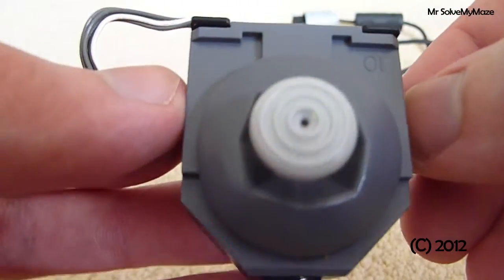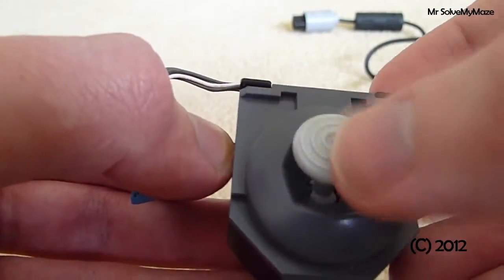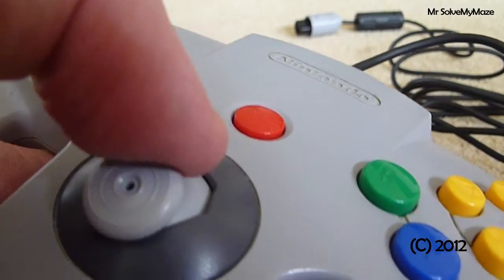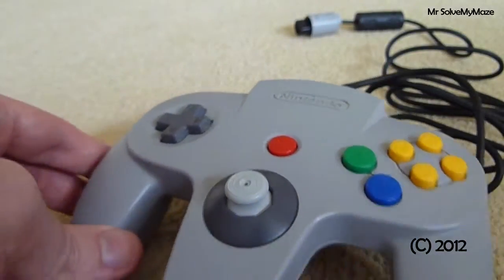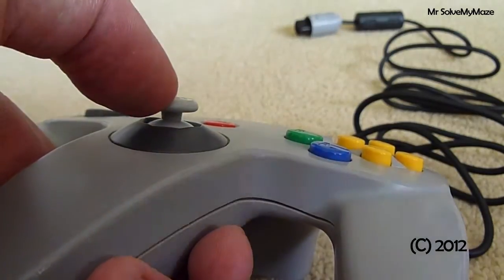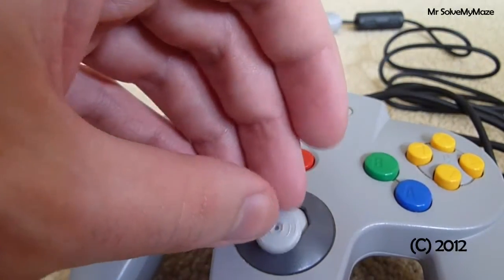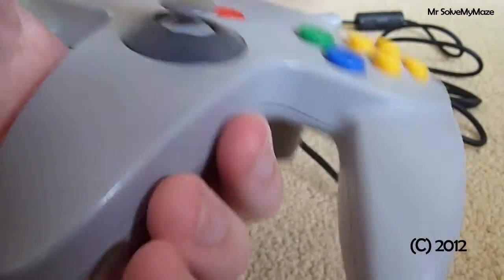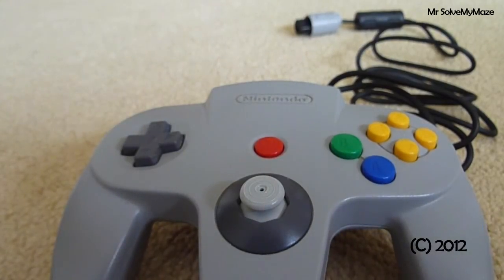New Nintendo 64 Control Stick Replacement Review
Is your Nintendo 64 control stick worn out? These great new control stick thumbstick replacements are a great alternative to breath life back into your Nintendo 64 controller once again